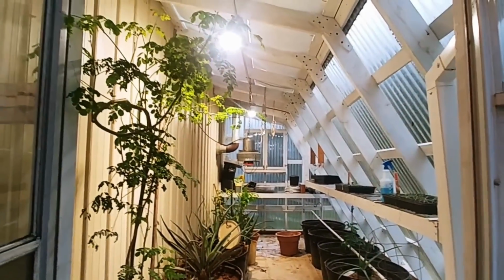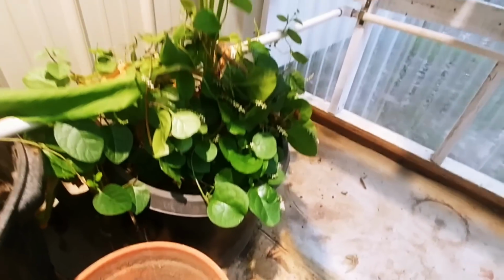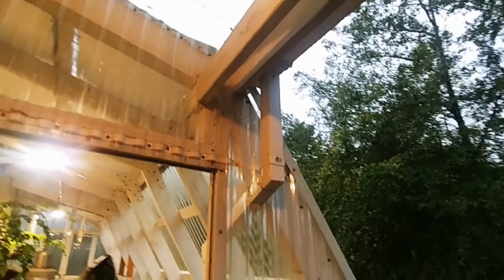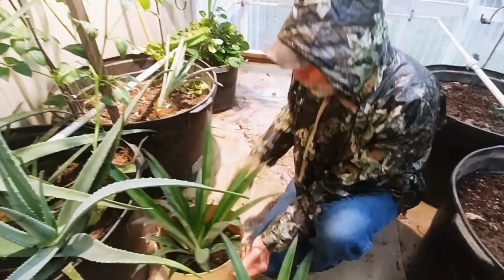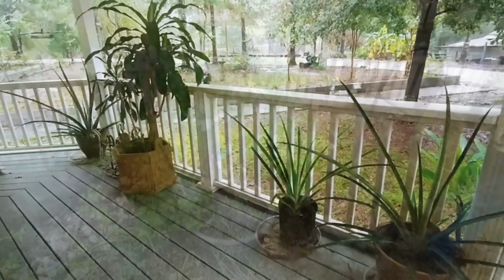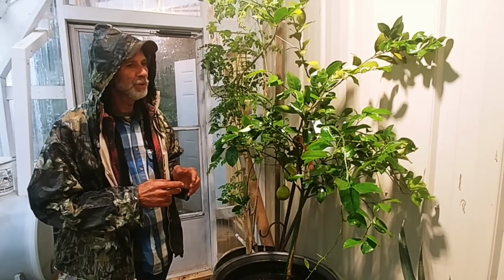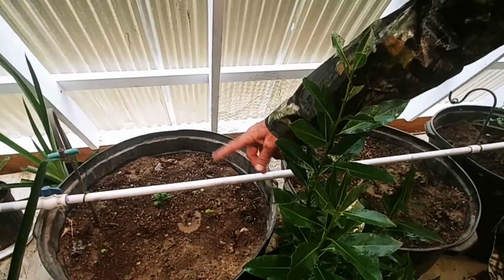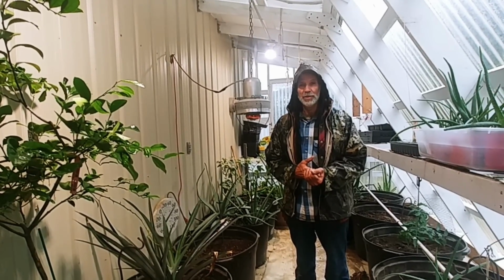Unusual Greenhouse PLANTS | Greenhouse Tour | Winter Preparations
We are finally getting a few cooler tempts in MS, so we are moving our pineapples to the greenhouse.  We also take you on a tour of the greenhouse.

CABIN Wish List:

a